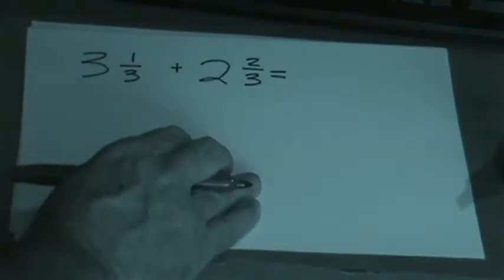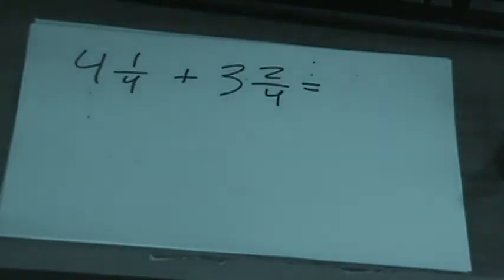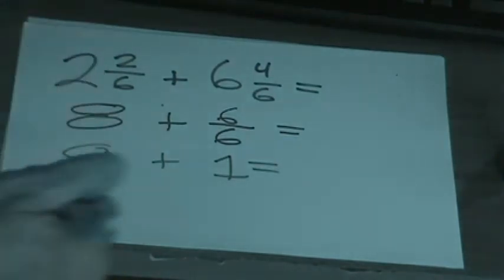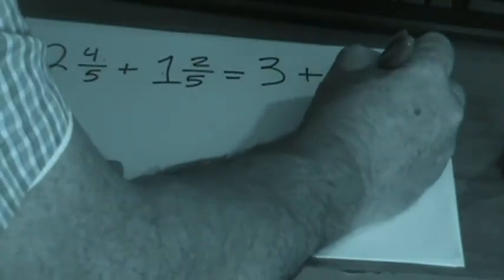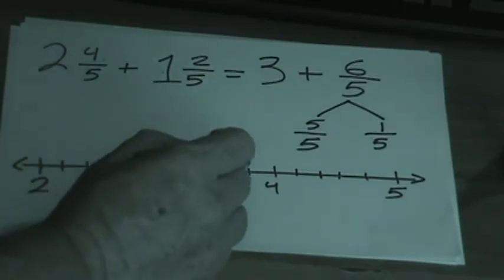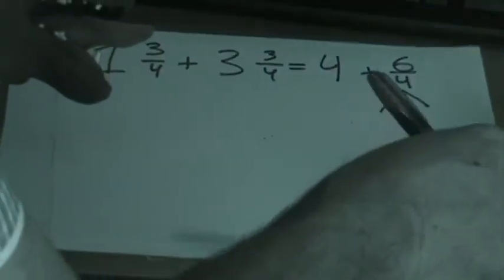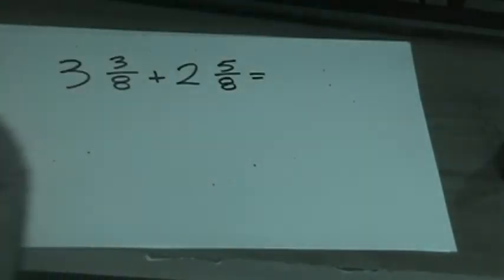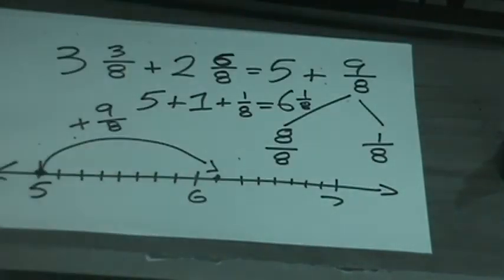Eureka Math, Grade 4, Module 5, Lesson 31, Problem Set (Part 1 of 2)